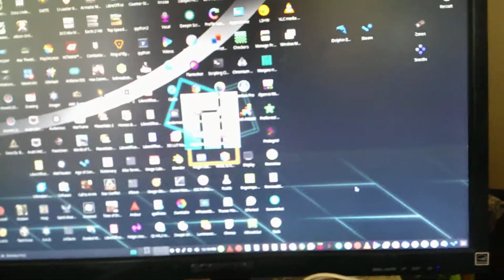what Linux really looks like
if any body like to donate old camaras ands pc so i can do more video and parts thank you i need a camara i been tyring to start a pc bizness i love linux my address is 430 east 138st bx newyork 10454 apt 5m